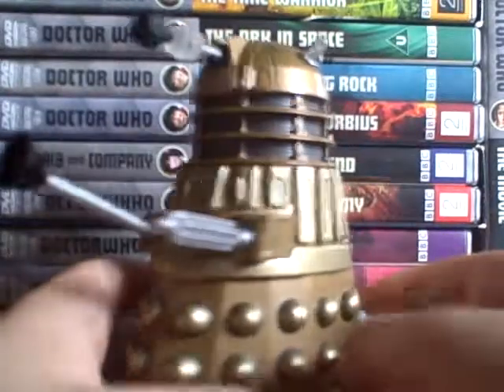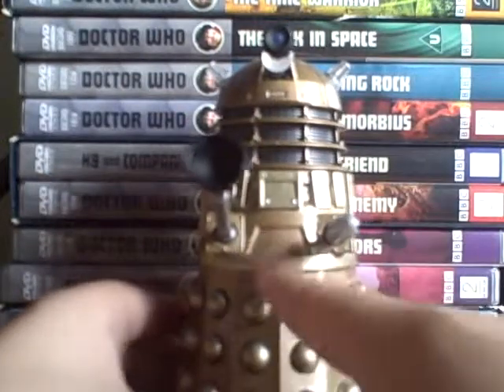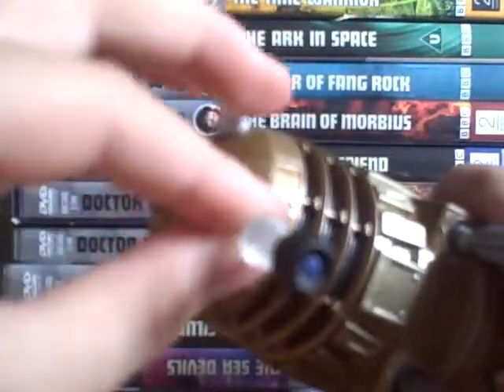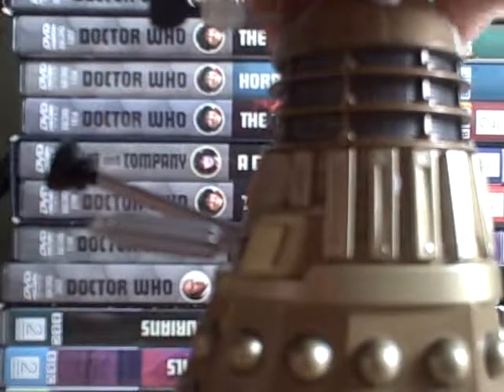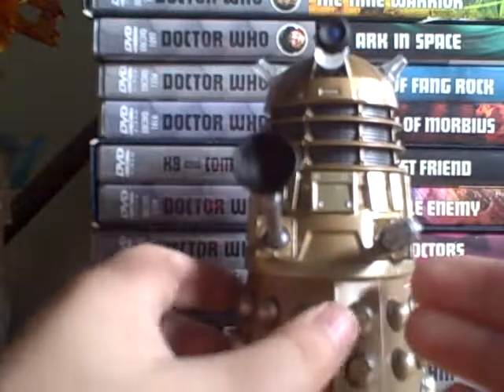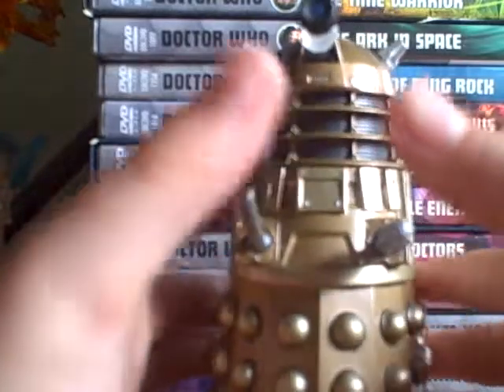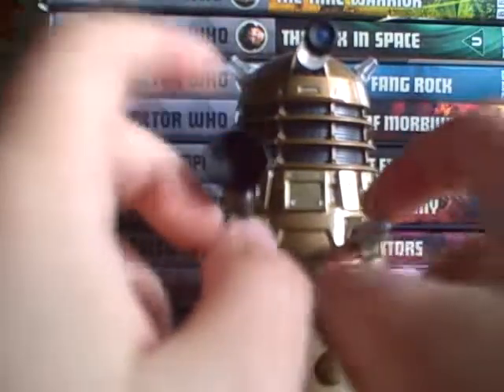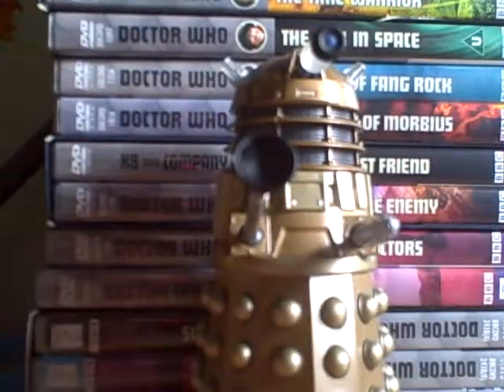dr who dalek review